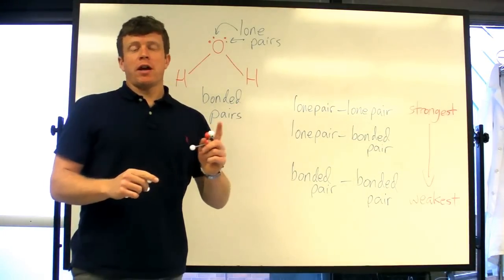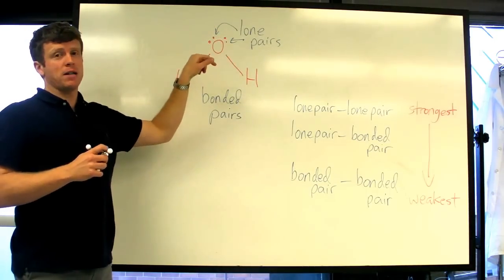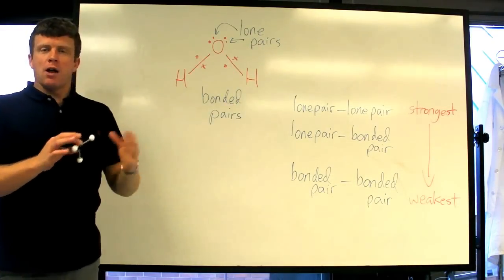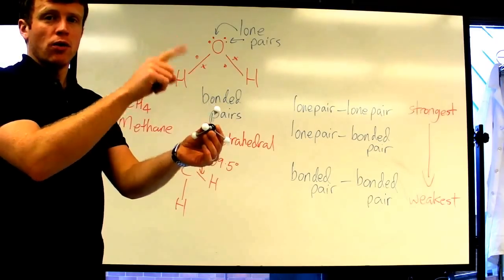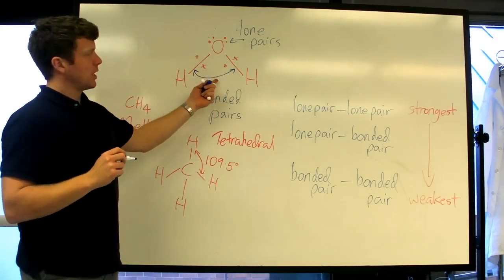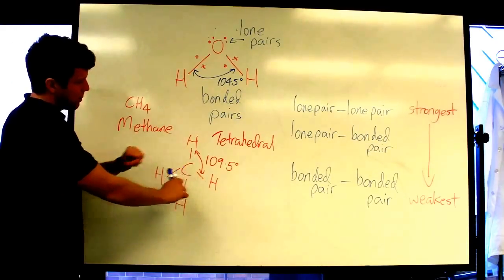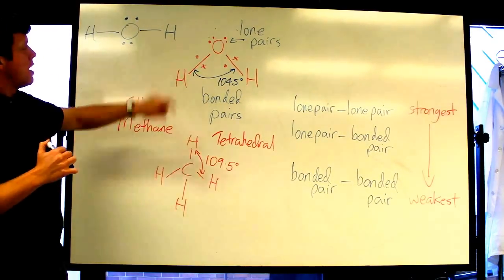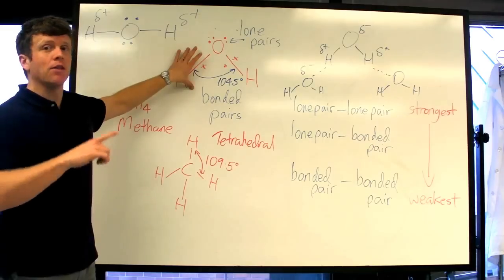VSEPR Theory 2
More detail on VSEPR Theory